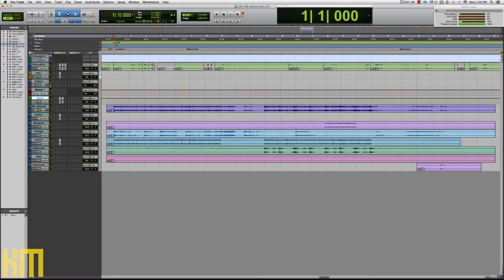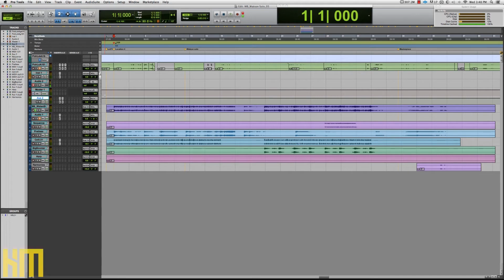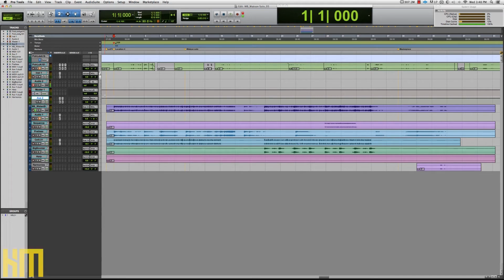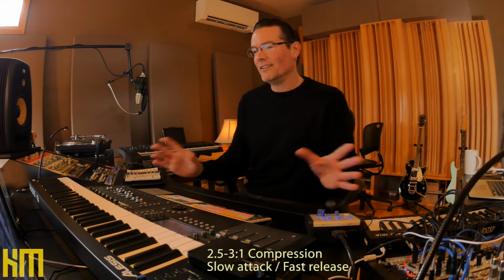Mixing Into your Buss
In this session, Ken 'hiwatt' Marshall discusses the benefits of mixing 'into your buss’ and how to avoid some critical processing mistakes.